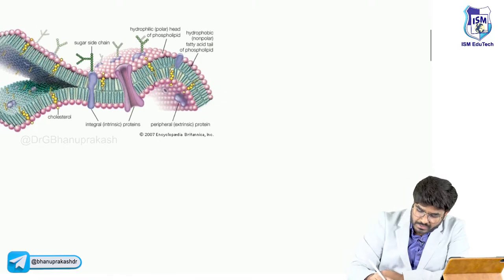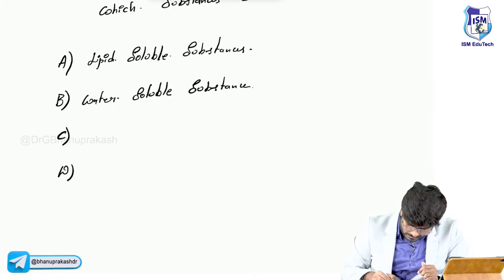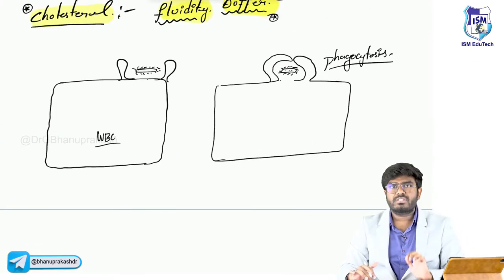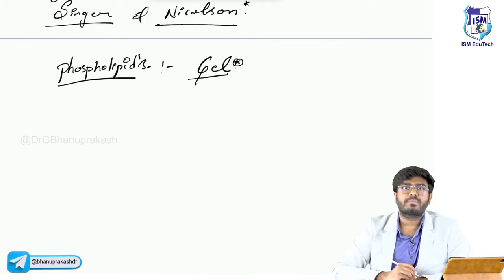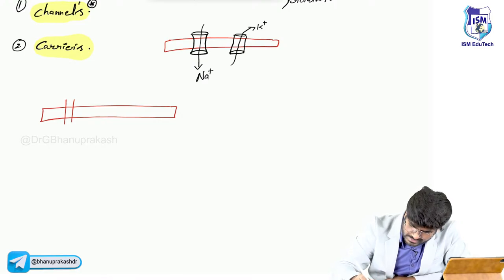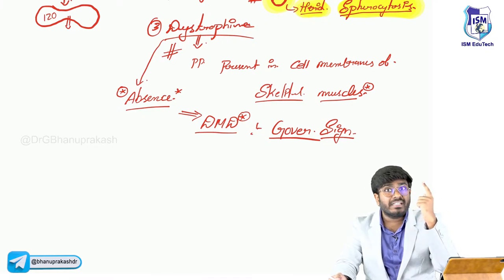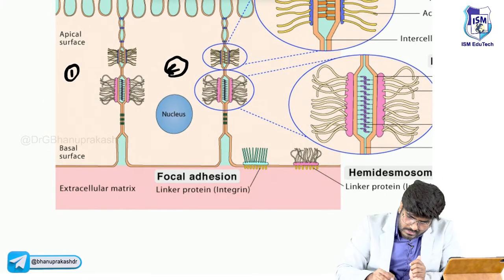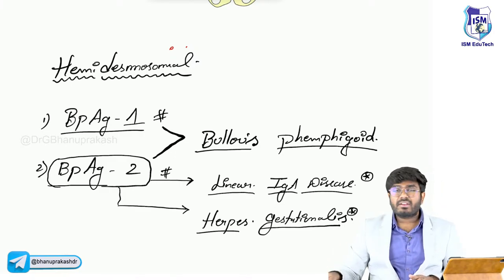Cell Membrane Physiology and Transport mechanisms Part 1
Eukaryotic cell membranes consist of a lipid bilayer formed by an inner and outer leaflet.
The cell membrane has many functions, including maintaining structural integrity, protecting intracellular organelles, regulating the intracellular environment, acting as a semipermeable membrane, and participating in signal transduction.
Phospholipids are amphipathic molecules that make up the majority of the lipid bilayer that forms the cell membrane.
The extracellular phospholipids include phosphatidylcholine and sphingomyelin, while the intracellular phospholipids include phosphatidylethanolamine, phosphatidylserine, and phosphatidylinositol.
The phospholipids of the cell membrane are asymmetrically arranged on either side of the bilayer.
Cholesterol interacts with phospholipids within the bilayer and decreases membrane fluidity.
Peripheral membrane proteins are those that noncovalently bind to membrane components.
Integral membrane proteins are those with transmembrane domains to anchor them into the membrane.
Glycoproteins are membrane proteins that have covalently attached carbohydrates and are important for cell-cell recognition.
Membrane proteins can serve as transporters, channels, and receptors.
The fluid mosaic model describes the dynamic nature of the organization of cell membrane components and is important in processes such as exocytosis, endocytosis, membrane trafficking, and membrane biogenesis.
Membrane fluidity can be increased by higher temperature, greater unsaturation of fatty acids, and lower cholesterol content.
Certain cells, such as epithelial cells, have distinct polarity established by the cytoskeleton, with apical and basolateral membranes that serve different functions and do not fully follow the fluid mosaic model.
The glycocalyx is the sum of the sugars associated with every proteoglycan on the cell surface and has important roles in vascular endothelial cells and gastrointestinal enterocytes.
Lipid rafts are areas of the cell membrane with localized regions of elevated cholesterol and glycosphingolipids that play an important role in signal transduction.

Passive transport is the transport of solutes across the cell membrane without the need for energy input.
Active transport is the transport of solutes across the cell membrane that requires energy input (often in the form of ATP).
Primary active transport uses energy from ATP to move solutes against a concentration gradient.
Secondary active transport uses energy from the movement of one solute down a concentration gradient to power the transport of a second solute across the cell membrane.
The cell membrane is composed of an amphipathic lipid bilayer with a hydrophobic core and a hydrophilic exterior.
Small, lipid-soluble molecules can pass freely through the cell membrane via simple diffusion.
Facilitated diffusion describes the movement of large, charged, or lipid-insoluble molecules down their concentration gradient via specialized membrane proteins called membrane channel proteins and membrane carrier proteins.
Carrier proteins require a specific ligand-receptor interaction to work and are only open one side at a time.
Channel proteins are either gated channels or open pores that form tunnels through the membrane.
Osmosis is the movement of water from an area of low solute concentration to an area of high solute concentration.
Osmolality is the number of moles of solute per mass of solvent (mOsm/kg) Normal plasma osmolality is 275-300 mOsm/kg.
Osmolarity is the number of moles of solute per volume of solvent (mOsm/L). Normal plasma osmolarity is 280-295 mOsm/L.
Hypertonic solutions have high solute concentrations relative to the comparison solution: water flows into these solutions.
Hypotonic solutions have lower solute concentrations relative to the comparison solution: water flows out of these solutions.
Isotonic solutions have the same solute concentrations relative to the comparison solution: there is no net water flow into or out of these solutions.
The Nernst potential for an ion is the membrane potential for which there is no net movement across the membrane.
The Na-K transporter helps excitable cells to re-establish their resting potential after an action potential.